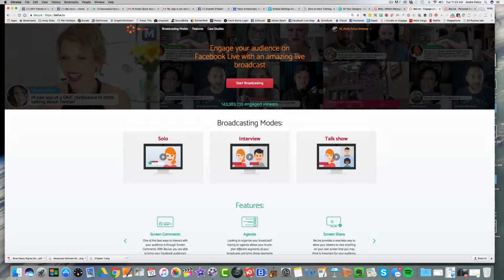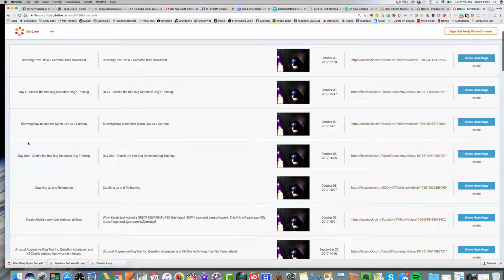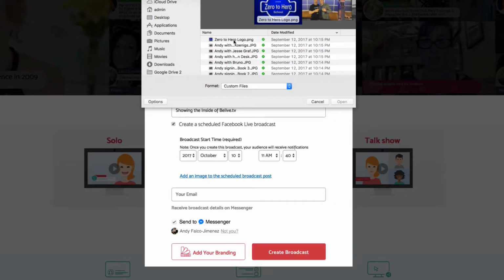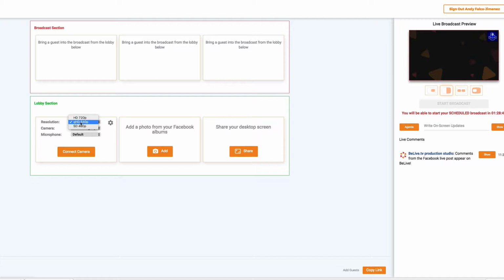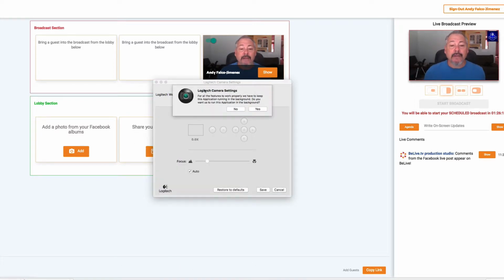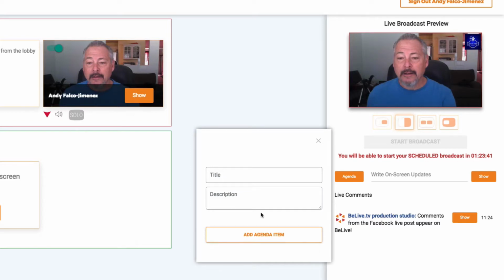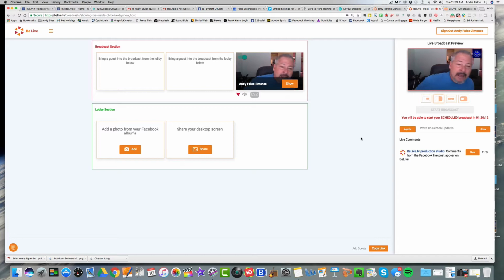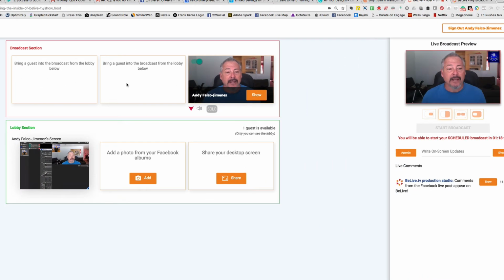Inside Belive.TV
Andy Falco Jimenez shows you the dashboard for Belive.tv and will show you how to run your FacebookLive